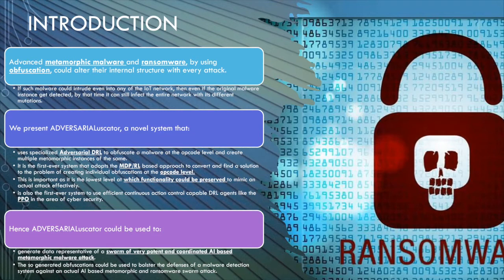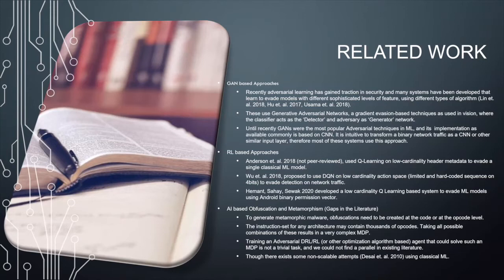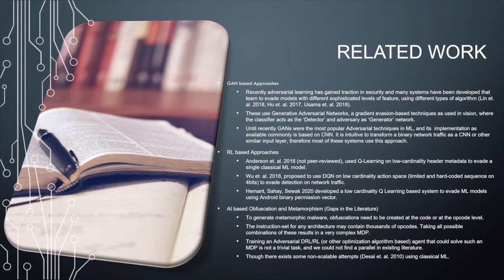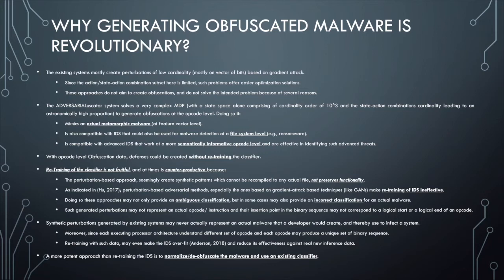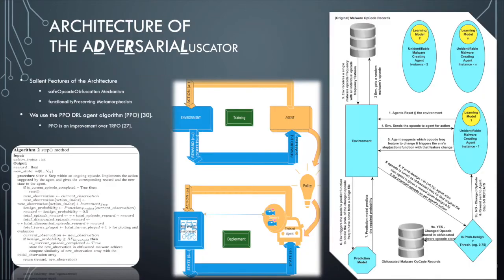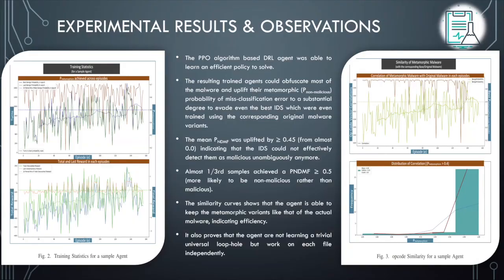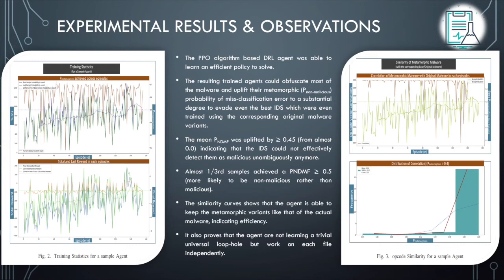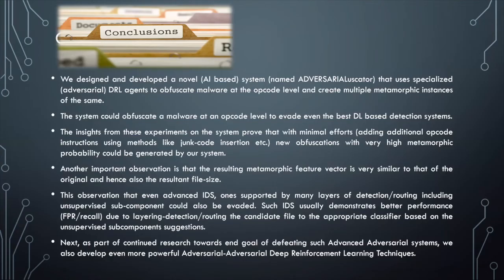ADVERSARIALuscator: An Adversarial DRL (AI) based advanced Metamorphic Malware Swarm Generator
Presentation of a research paper in the 'International Joint Conference on Neural Networks, a Core A-rated Neural Network conference.
The paper covers the research and development of a system, named as ADSARIALuscator.

Objective:
Generation of a Swarm of Advanced metamorphic malware and ransomware, by using obfuscation.
- Metamorphic malware could alter its internal structure with every attack.
- If such malware could intrude even into any of the IoT networks, then even if the original malware instance gets detected, by that time it can still infect the entire network with its different mutations.

We present ADVERSARIALuscator, a novel system that:
• uses specialized Adversarial DRL to obfuscate malware at the opcode level and create multiple metamorphic instances of the same.
• It is the first-ever system that adopts the MDP/RL-based approach to convert and find a solution to the problem of creating individual obfuscations at the opcode level.
• This is important as it is the lowest level at which functionality could be preserved to mimic an actual attack effectively.
• is also the first-ever system to use efficient continuous action control capable DRL agents like the
PPO in the area of cybersecurity.
Hence ADVERSARIALuscator could be used to:
• generate data representative of a swarm of very potent and coordinated AI-based
metamorphic malware attack.
• The so generated obfuscations could be used to bolster the defenses of a malware detection system against an actual AI-based metamorphic and ransomware swarm attack.